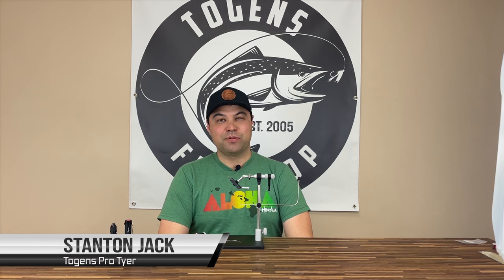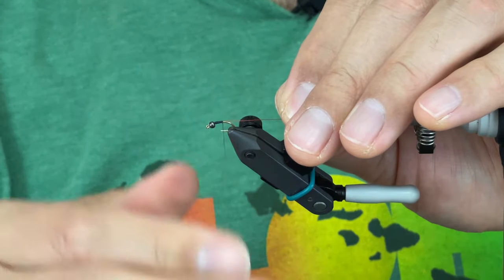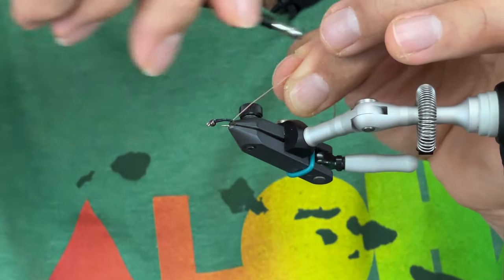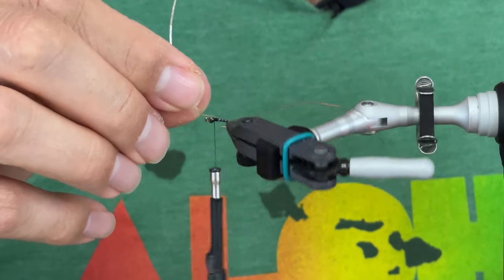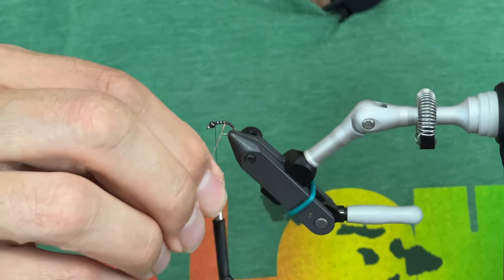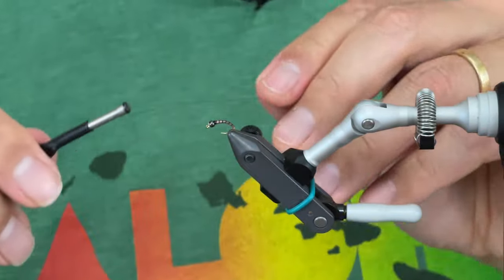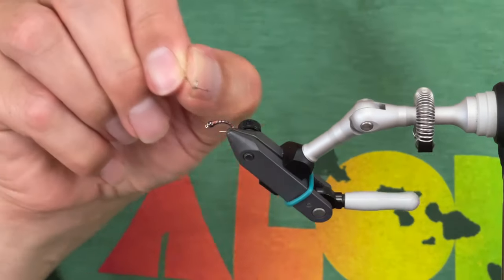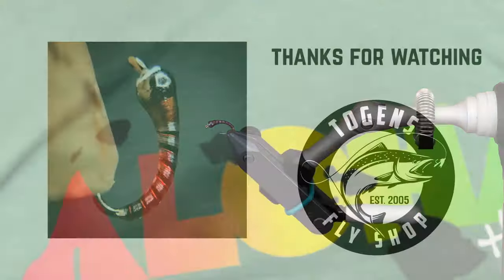Fly Tying With Togens: Mighty Midge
Welcome to our new tying series! Tie along as we expand your fly box with new patterns and trout snacks!

This week, Pro Tyer Stanton Jack shows us how he ties a Mighty Midge!

RECIPE:

1. Togens Small Red Wire
2. Togens Ultra Stretch - Cream
3. UTC 70d in Black & Rusty Brown
4. Togens Scud #14 Hook
5. 2.4mm Tungsten Bead
6. Raidzap UV Resin (Thin)